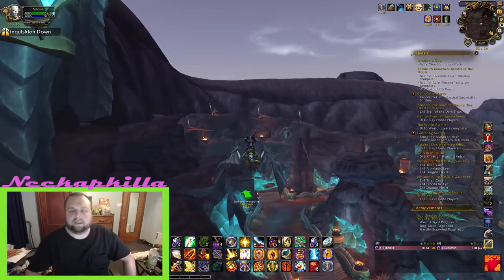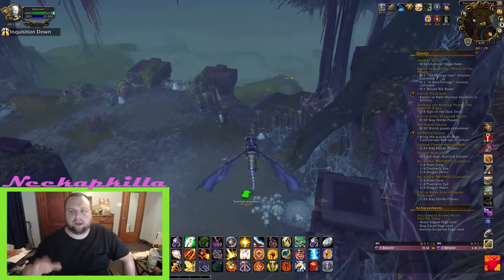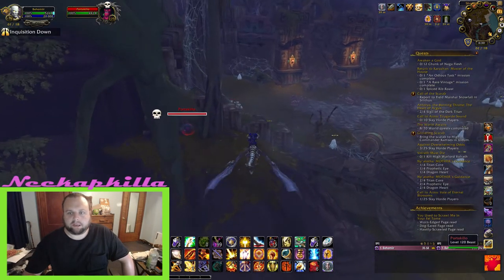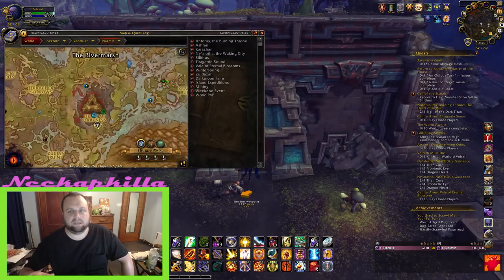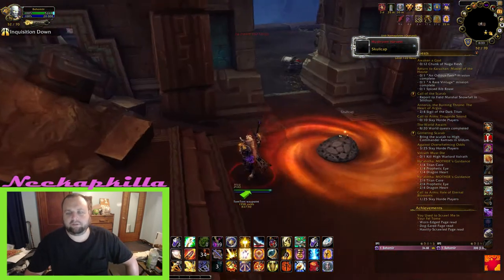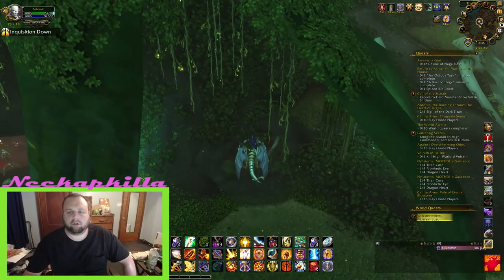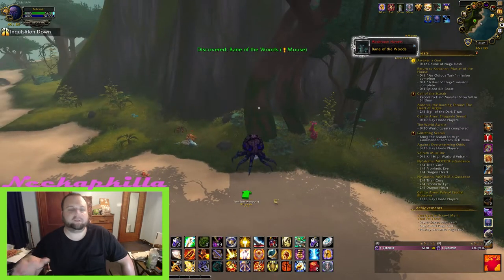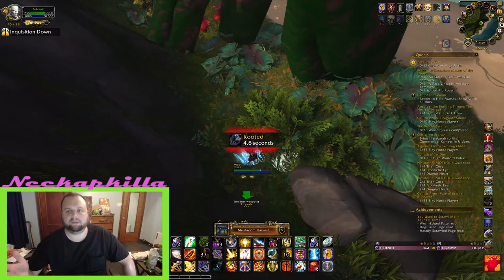Mushroom Harvest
In this video we go over how to obtain this BFA exploration achievement. Very fast and easy to complete.